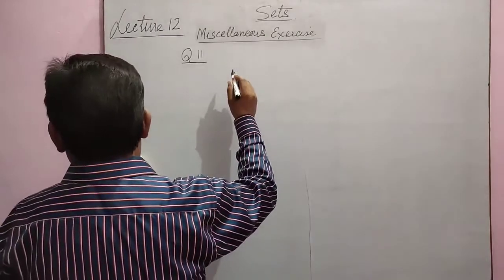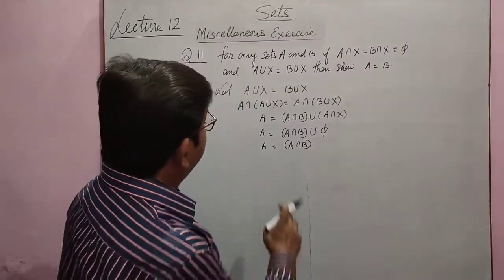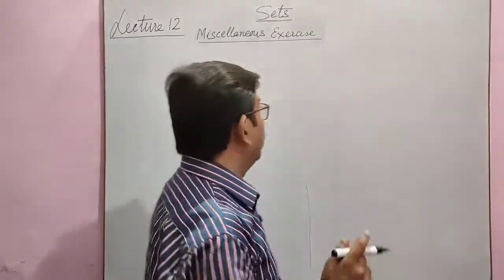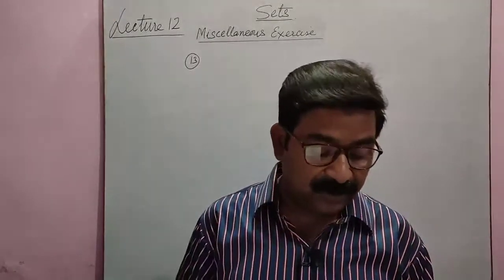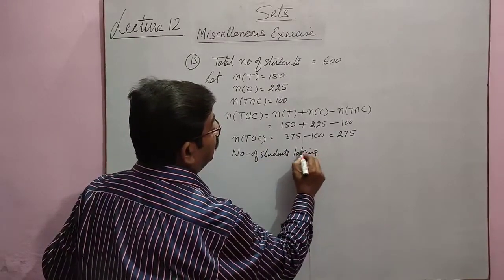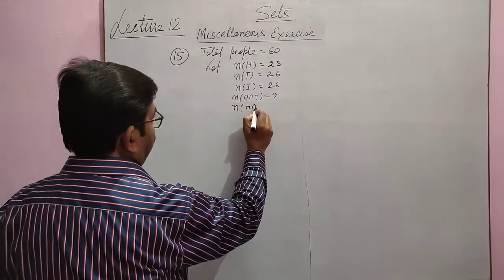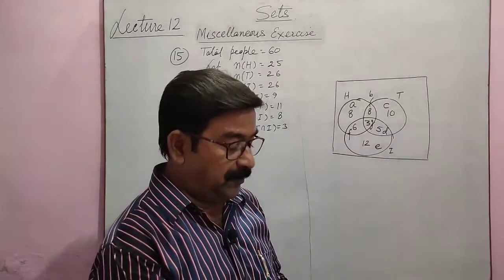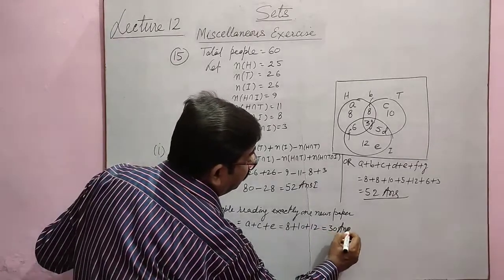Class XI, Maths, Sets,misc.ex.Q.11 to Q.16